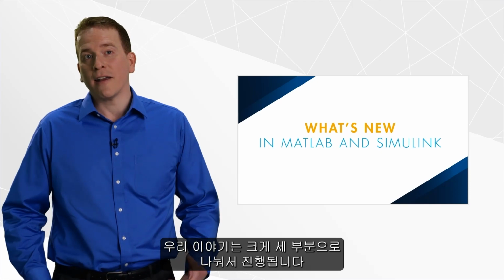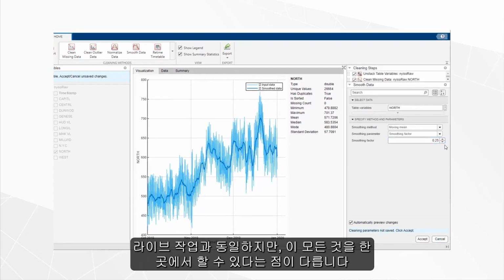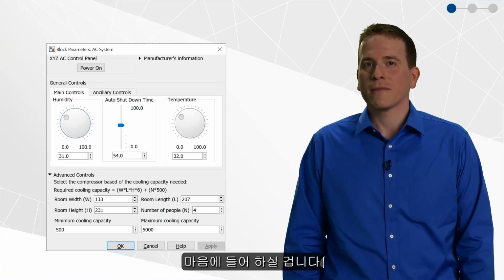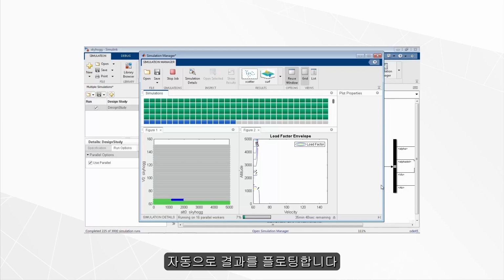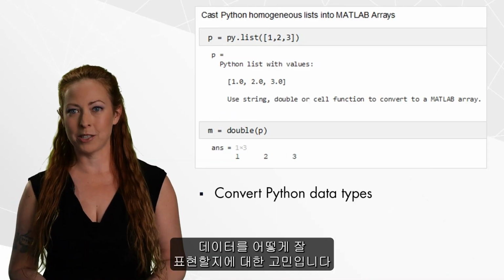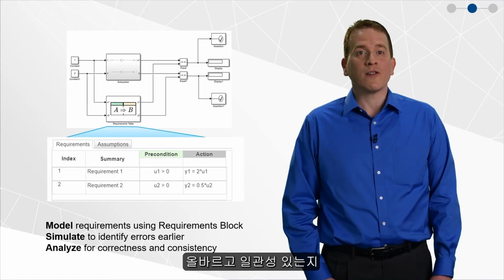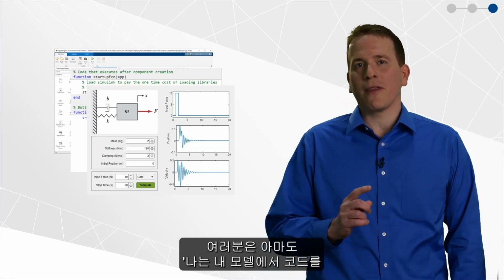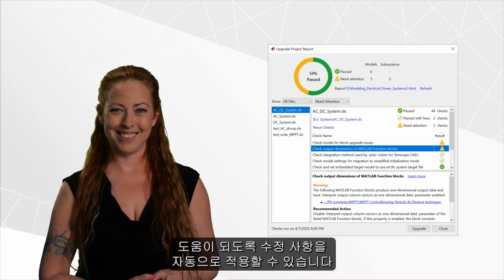MATLAB 및 Simulink R2022a 제품의 신기능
여러분의 연구, 설계 및 개발 워크플로를 지원하기 위한 MATLAB® 및 Simulink®의 새로운 기능을 살펴보세요.

본 세션에서는 MATLAB에서 코드 작성 없이 작업 및 계산을 자동화하는 대화형 방식 앱 및 라이브 편집기 작업 등 생산성 향상을 위한 새로운 툴과 Simulink에서 병렬 시뮬레이션을 실행하는 새로운 기능에 대해 소개합니다.

그 외에도 MATLAB에서 Python® 사용하기 및 Simulink에서 FMU(Functional Mockup Unit) 내보내기 등 다양한 툴, 언어 및 기술과 연동하는 워크플로를 지원하는 새로운 기능을 보실 수 있습니다.

또한 MATLAB 함수를 Docker 컨테이너 기반 마이크로서비스로 퍼블리시하고 Simulink 모델로부터 구성 가능한 MATLAB UI를 생성하는 등 MATLAB 코드 및 Simulink 모델을 공유하는 새로운 기능에 대해 다룰 예정입니다.